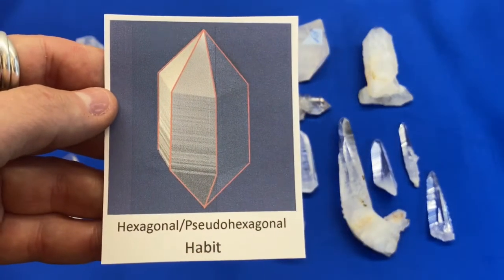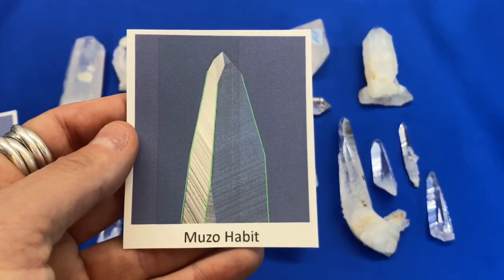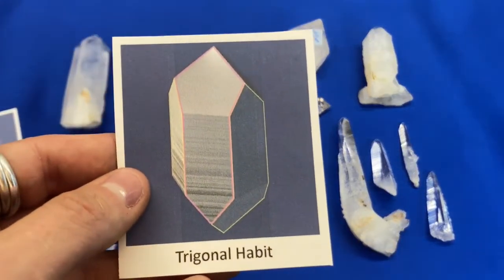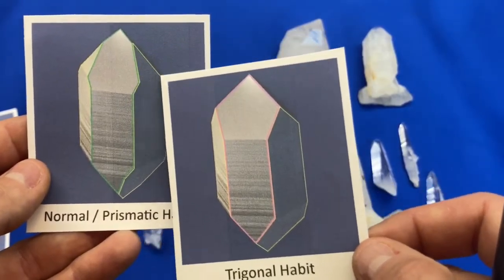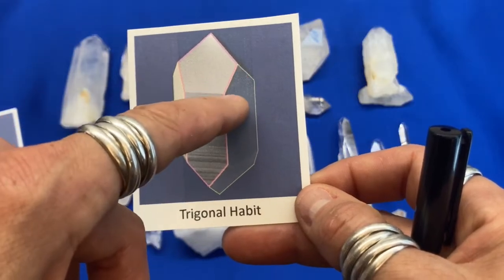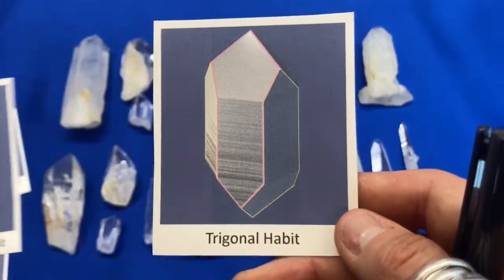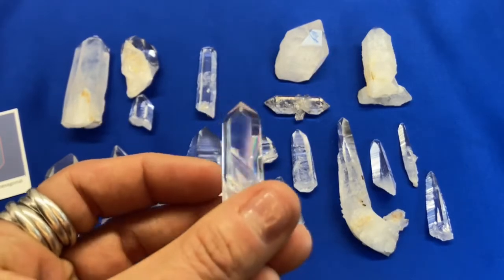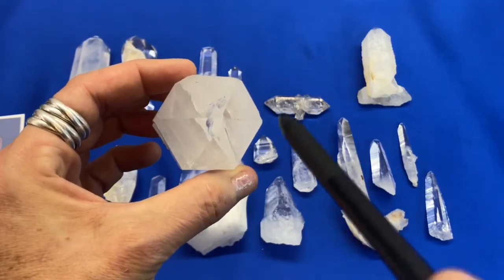Sullivan Stones - Crystal Classroom “Common Quartz Habits”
In this video, we discuss the six most common quartz crystal habits including: prismatic, trigonal, hexagonal, Dauphine, Tessin, and Muzo.